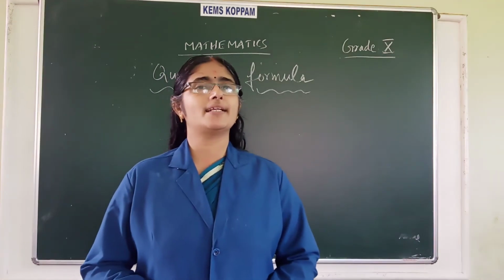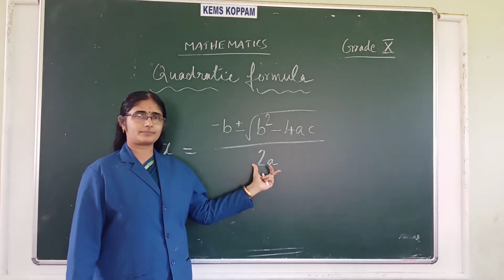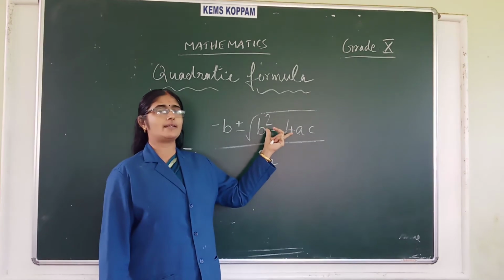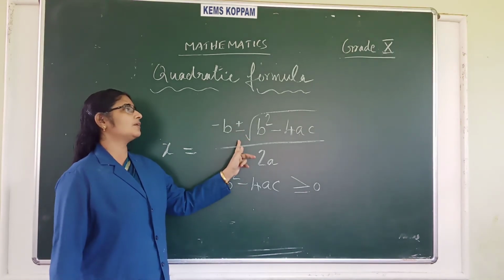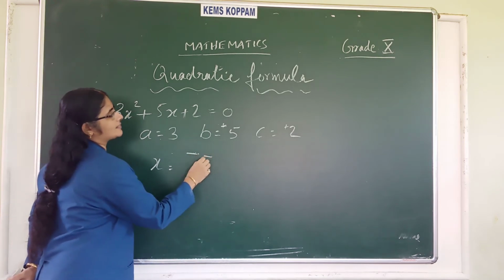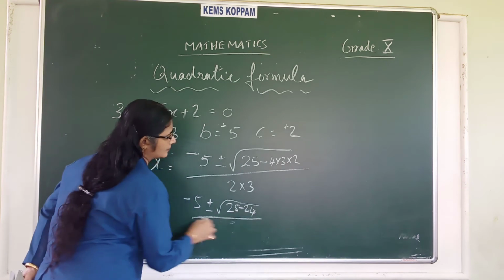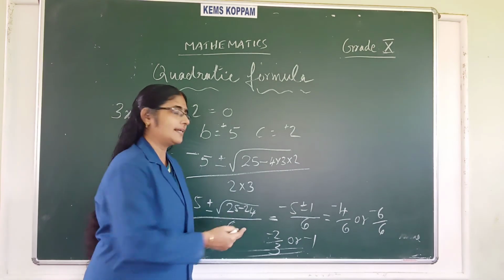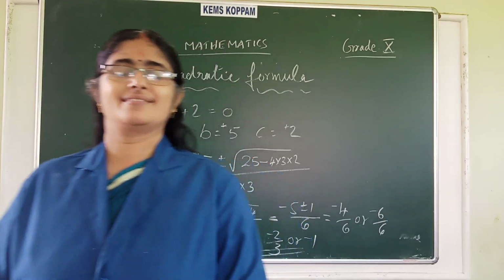KEMS 10 MATHEMATICS QUADRATIC FORMULA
10 MATHEMATICS QUADRATIC FORMULA
CLASS CONDUCTED BY Mrs SUNITHA